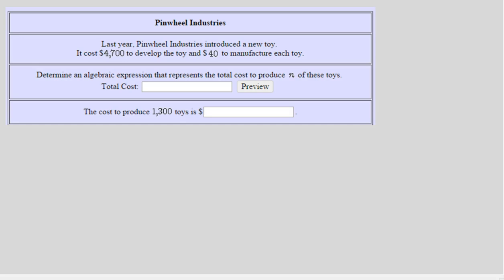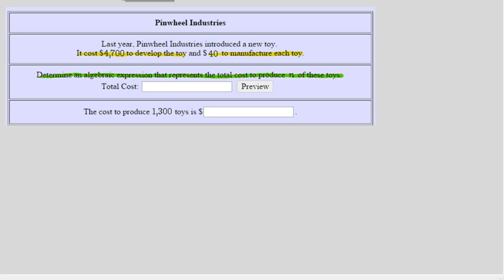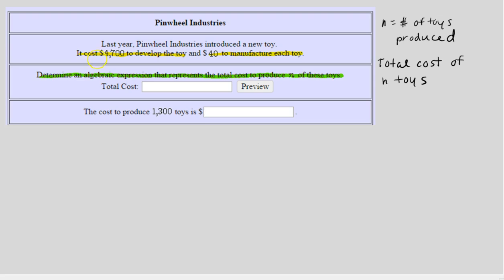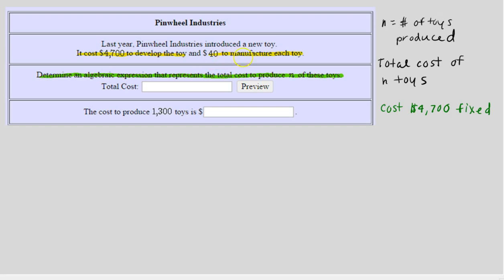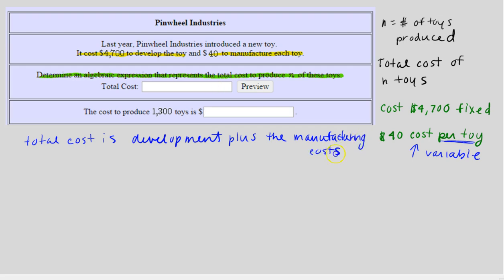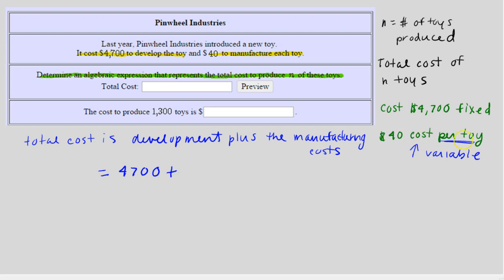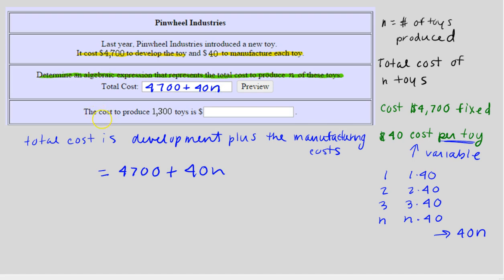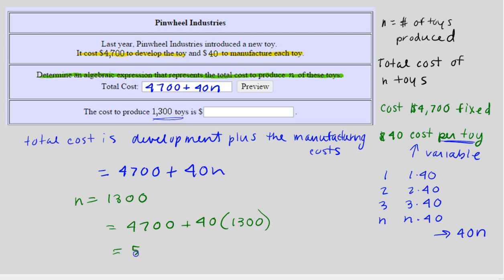Algebraic Structures Unit 1 Homework 28